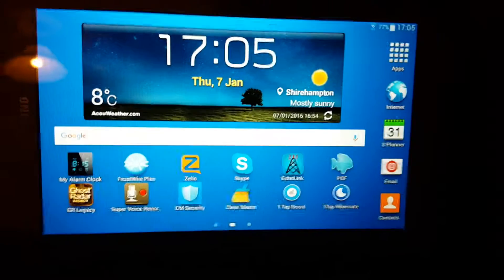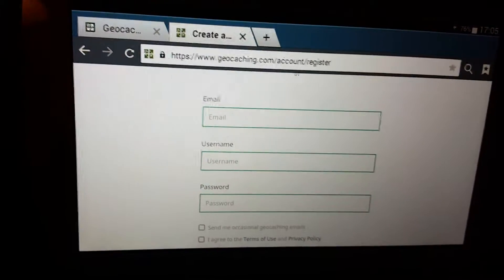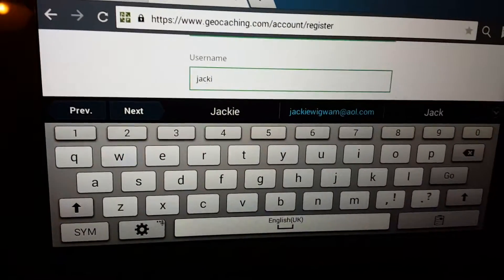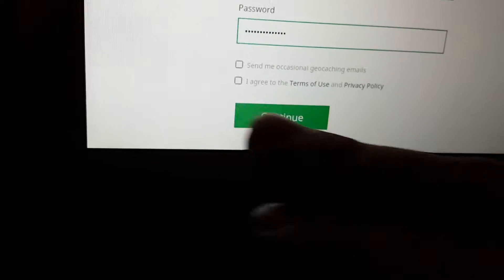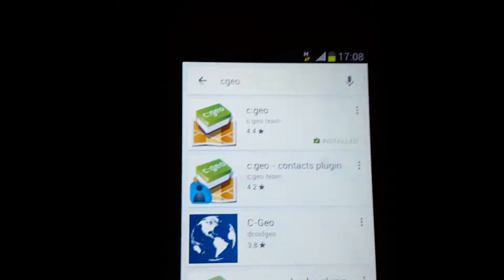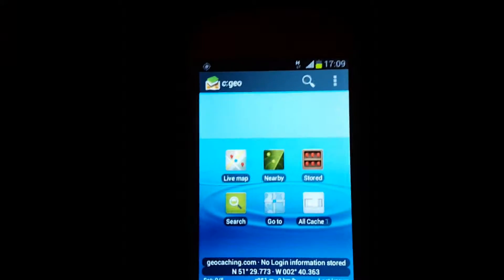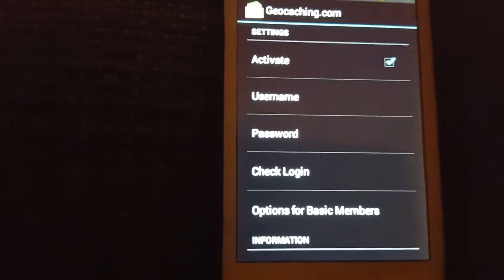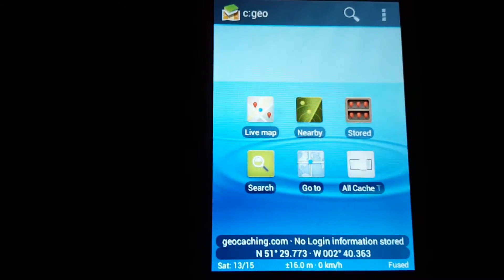How to use cgeo for geocaching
A simple setup of how to link your geocaching account to the android application cgeo for geocaching.